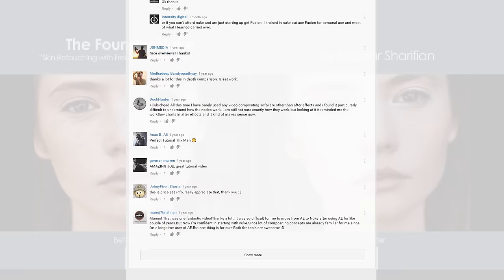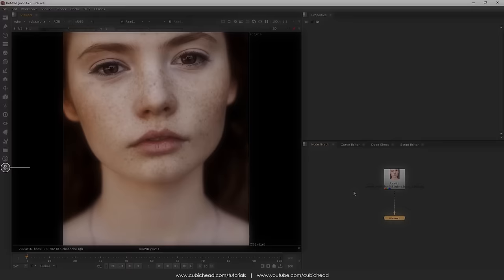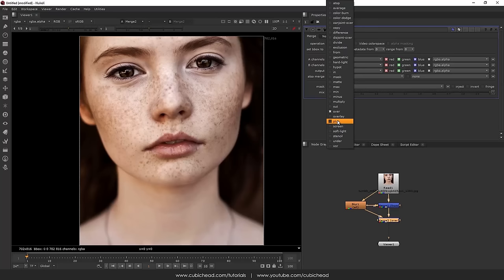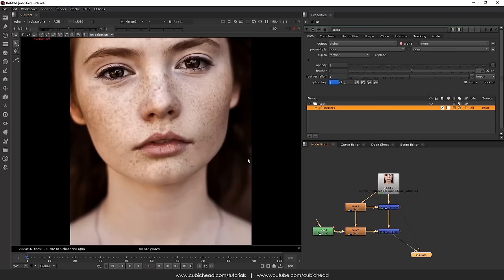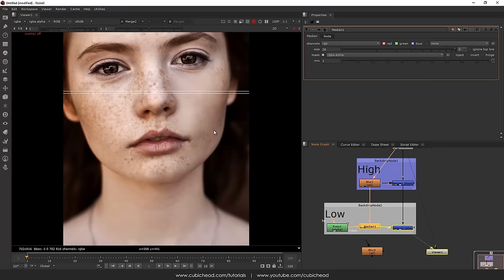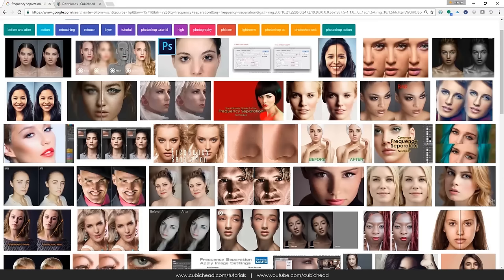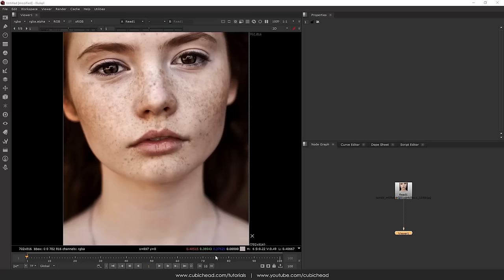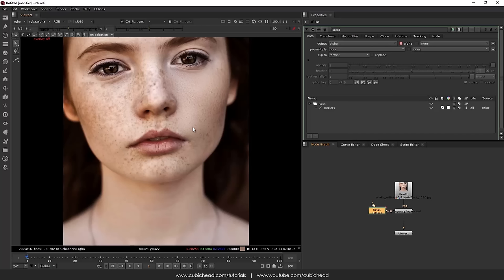Skin Retouching in Nuke using Frequency Separation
The concept of Frequency Separation in the Foundry Nuke by Mazyar Sharifian
In addition to introducing a gizmo to do frequency separation with a click. To download the gizmo, follow the link below and look for the "Frequency Separation":
P.S: A reference to the image that was used in this tutorial wasn't found at the time. Please provide a link if you know the source.